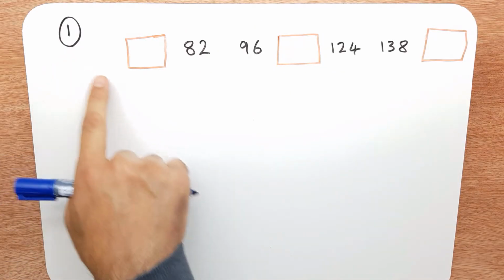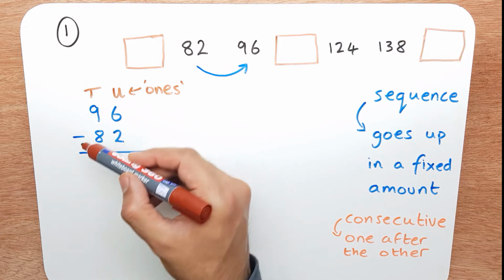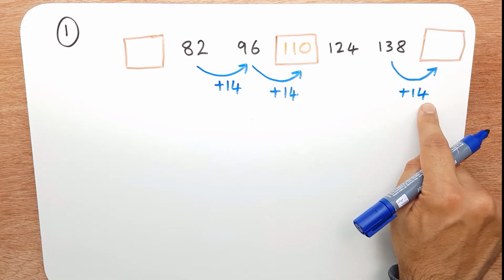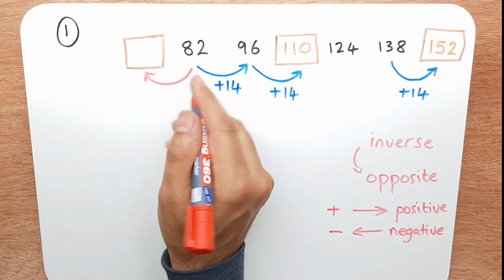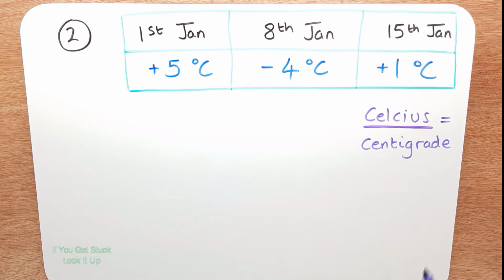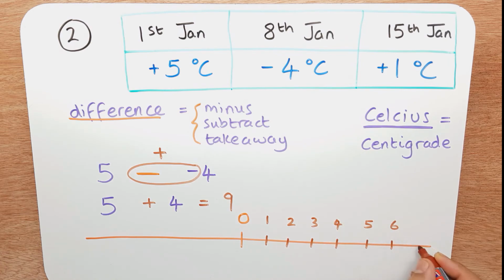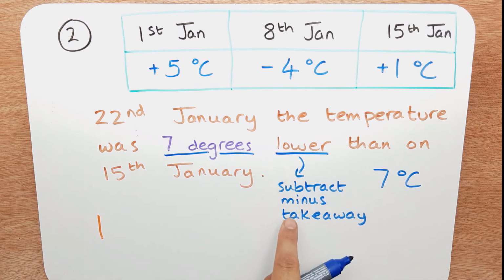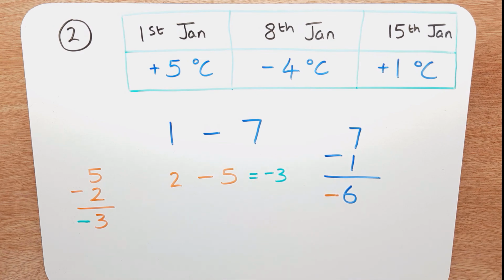Mathematics SATS 2016 PAPER 3 - Q1 to Q2